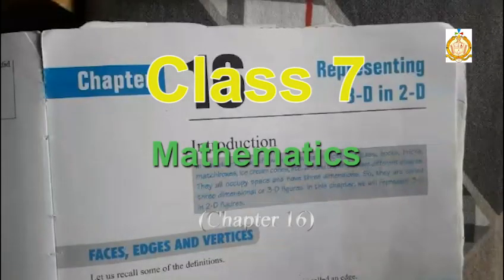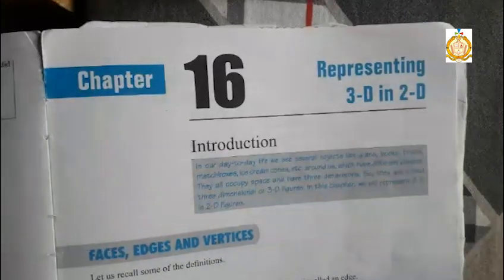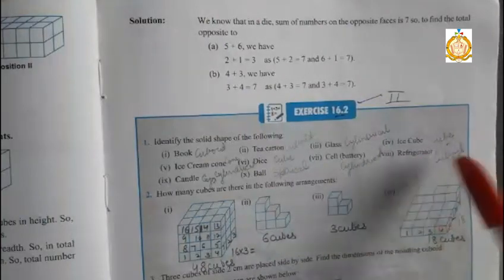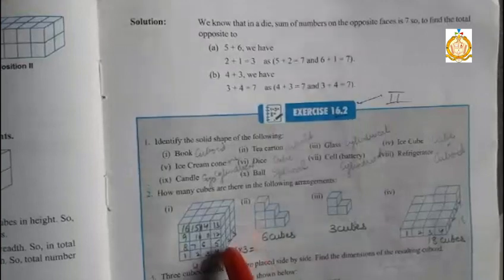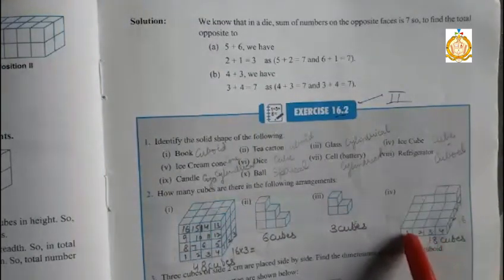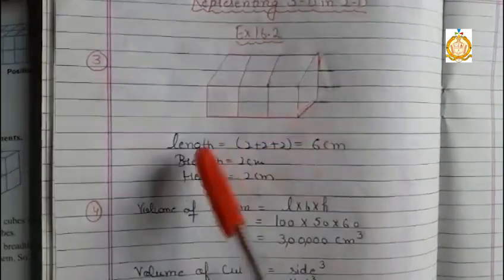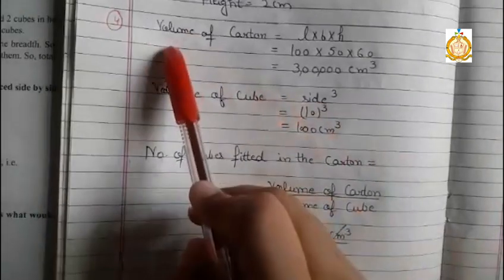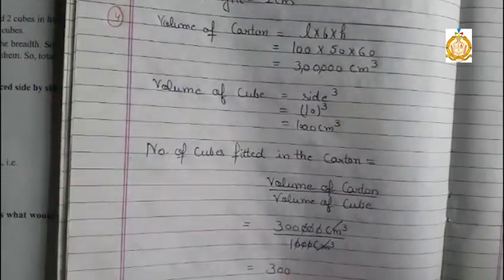Class 7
Mathematics (ch 16)